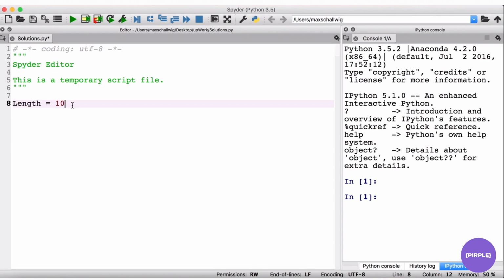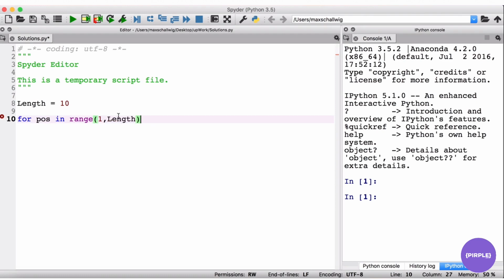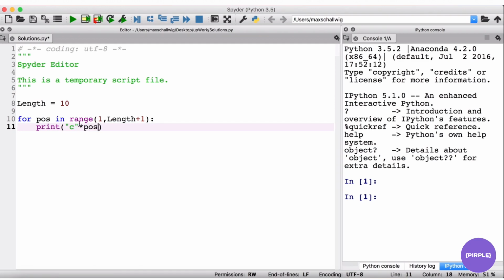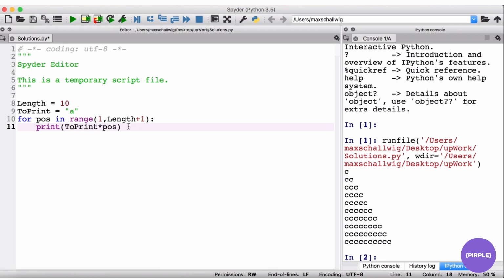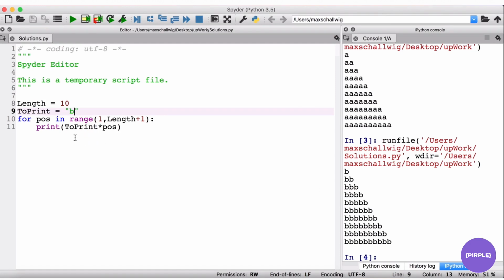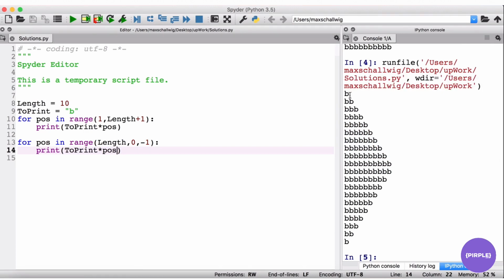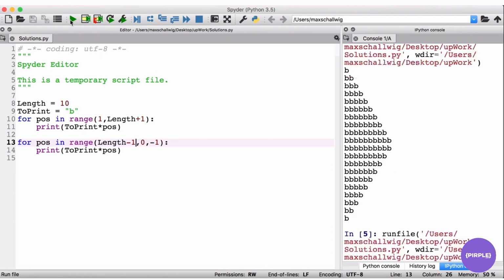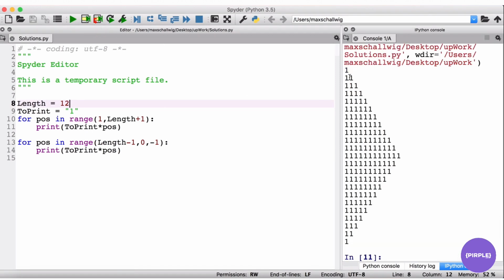Making Shapes with Loops